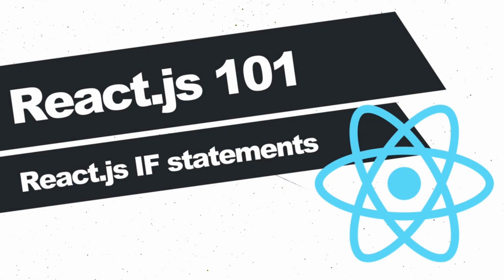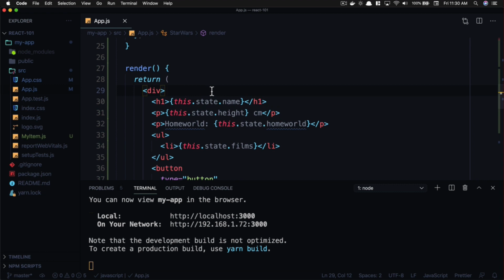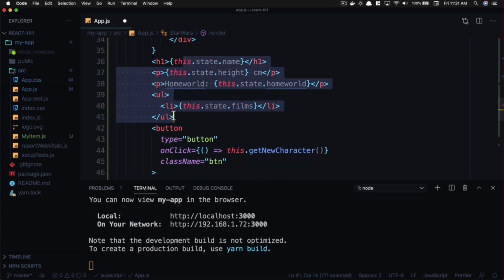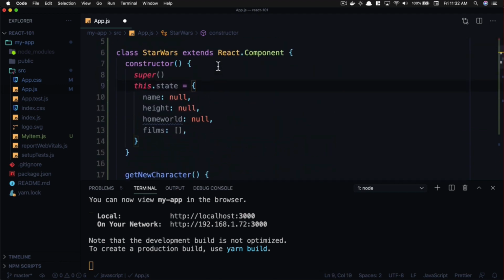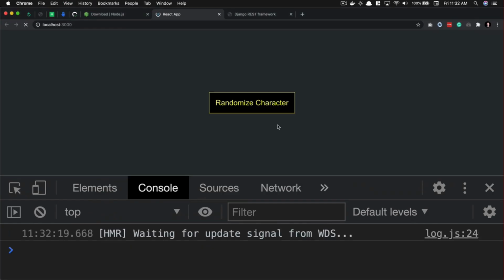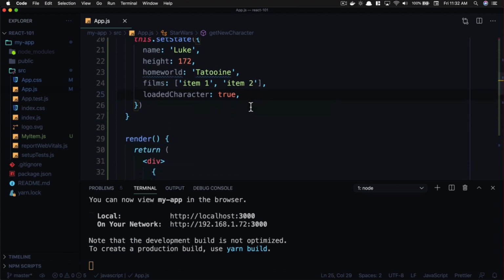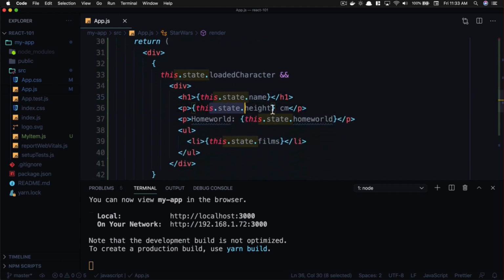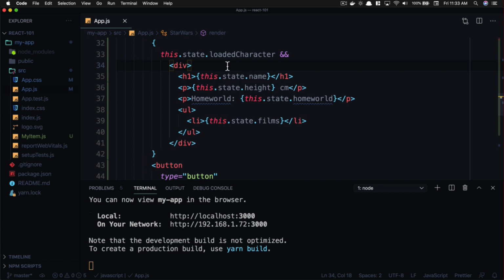If Statement | React Js Tutorials For Beginners | Premium React JS Course.